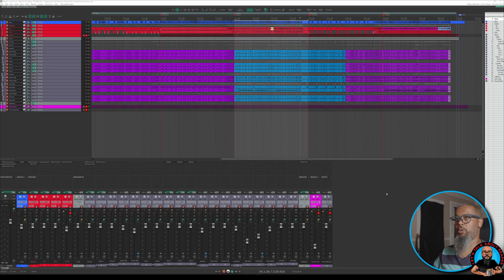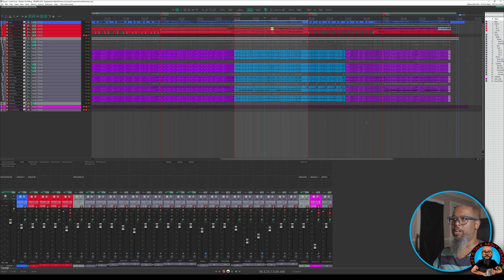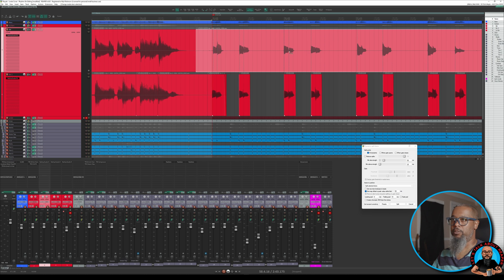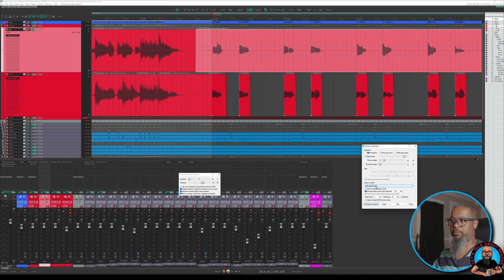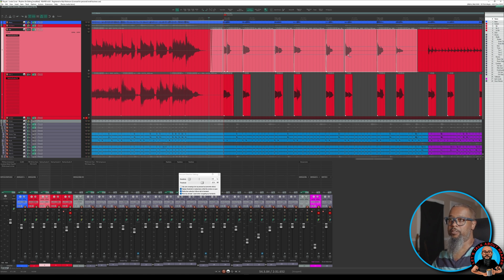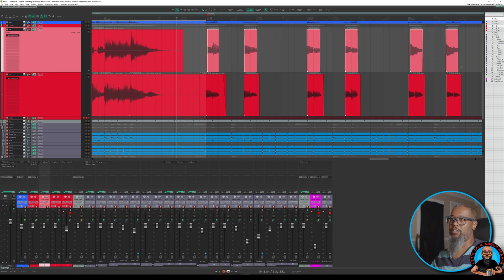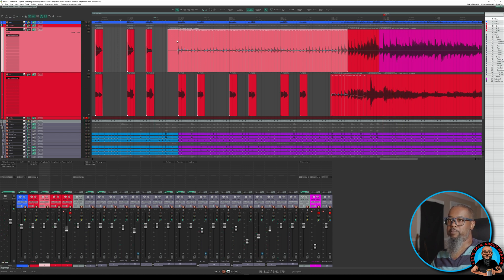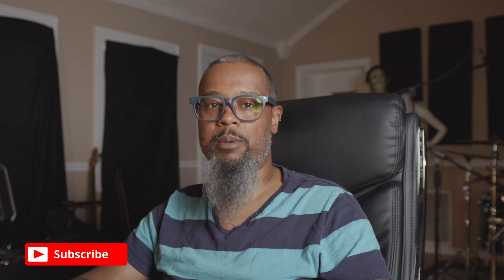Editing Guitars in REAPER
Getting it right at the source is always best practice, but what do you do if your performer isn't able to get it as "right" as you'd like it to be?

In this episode, we'll look at a few different options for editing guitars in REAPER to tighten up a performance.

NOTE: Was having some issues with Resolve while editing and forgot to "deverb" my voiceover on this one.